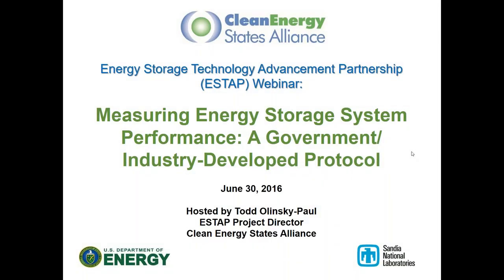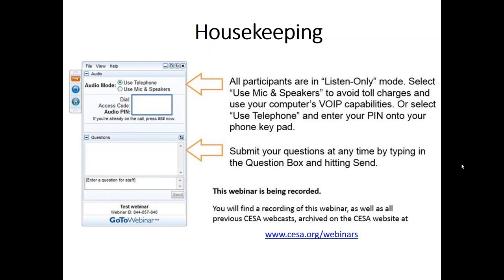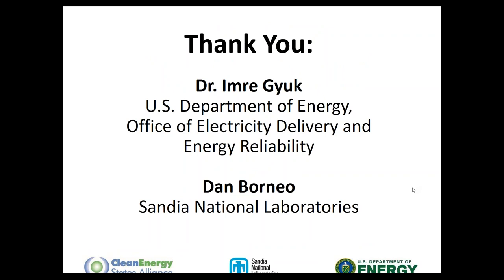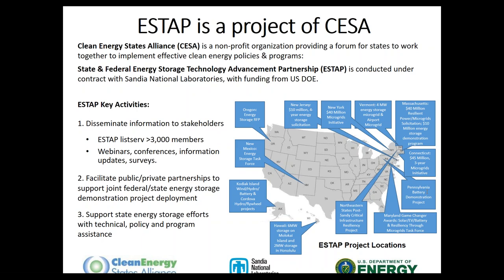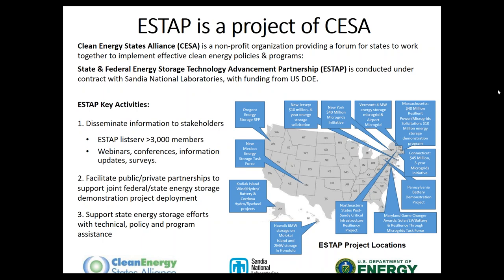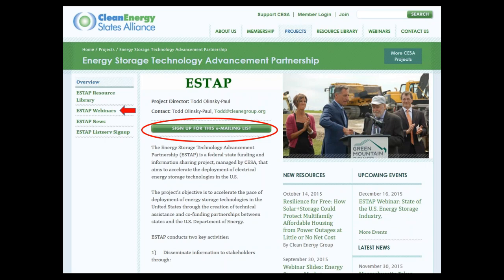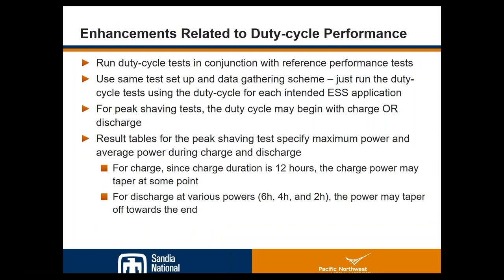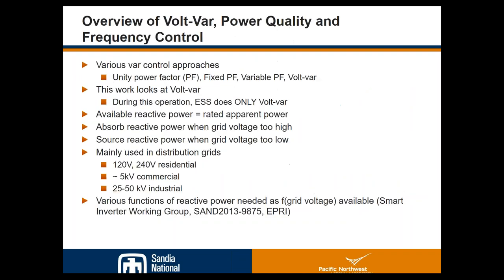Measuring Energy Storage System Performance: A Government/Industry- Developed Protocol (6.30.2016)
The U.S. Department of Energy’s Office of Electricity Delivery and Energy Reliability, Energy Storage Systems Program, through the support of Pacific Northwest National Laboratory (PNNL) and Sandia National Laboratories (Sandia) and in collaboration with many stakeholders and interested parties, developed and published a protocol (i.e., pre-standard) for measuring and expressing the performance characteristics for energy storage systems (ESS) in 2012. The protocol has served as the basis for formal standards being developed by U.S. standards development organizations (SDO) and international standards through the International Electrotechnical Commission. The access to such a protocol or pre standard by any SDO significantly reduces the time it can take to develop and process formal consensus standards. In addition, until formal standards are completed and published, such a protocol provides a ‘benchmark’ for addressing ESS performance. This fills a gap that, if left unfilled, presents a challenge to anyone interested in uniformly and accurately assessing ESS performance and comparing systems.

Recognizing energy storage technology development and deployment is growing at a significant rate and in response to market needs PNNL and Sandia, with the assistance of a wide range of stakeholders, have completed and published an updated version of the protocol (the April 2016 Protocol Revision 2). The revised document includes five new applications – PV smoothing, volt/var, renewables firming, power quality and frequency control as well as enhanced details around the previous content and new organization of content and coverage of other new performance metrics and system specifications.

In this webinar, authors of the updated protocol presented the revisions and enhancements to this document.

Panelists:
- Dr. Imre Gyuk, Program Manager, Energy Storage Research, Office of Electricity Delivery & Energy Reliability, U.S. Department of Energy
- David Conover, Senior Technical Advisor, Pacific Northwest National Laboratory
- Vilayanur Viswanathan, Senior Engineer, Pacific Northwest National Laboratory
- David A. Schoenwald, Principal Member Technical Staff, Sandia National Laboratories

A summary of the content presented in this webinar is available

This webinar is a presentation of the Energy Storage Technology Advancement Partnership (ESTAP). ESTAP is supported by the US Department of Energy Office of Electricity and Sandia National Laboratories, and is managed by the Clean Energy States Alliance (CESA).